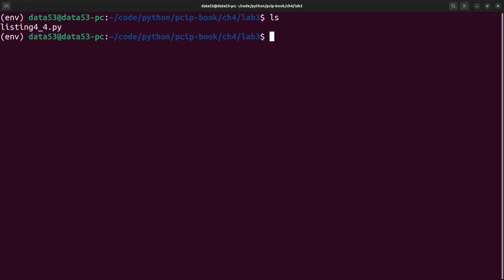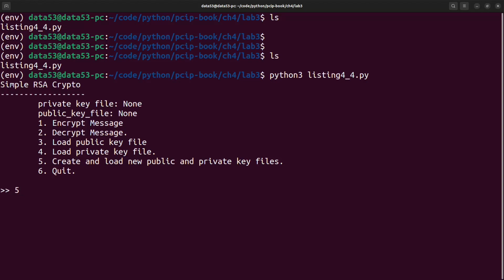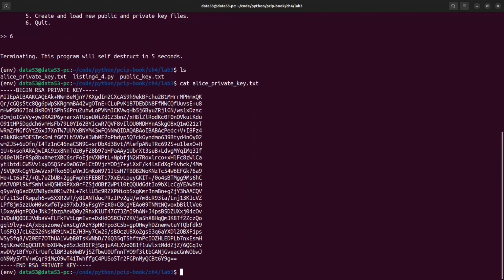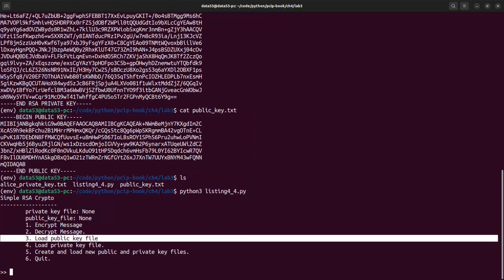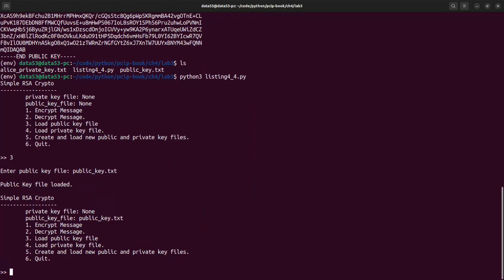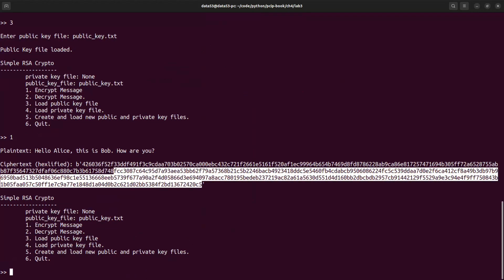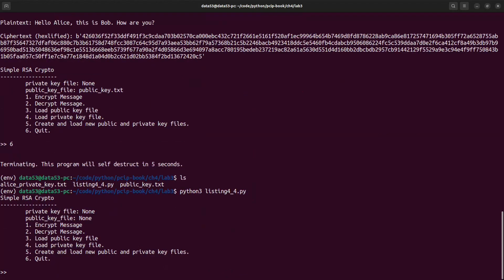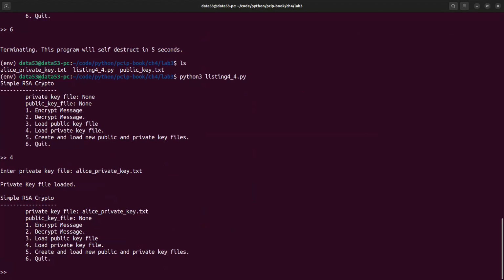Exercise 4.1: Simple RSA Encryption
Solution to exercise 4.1 of the book, Practical Cryptography in Python.